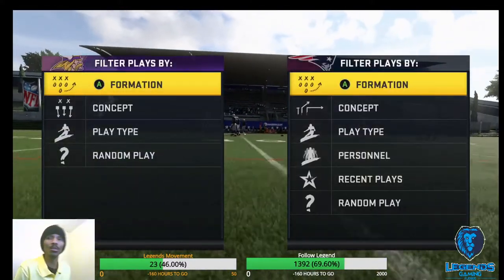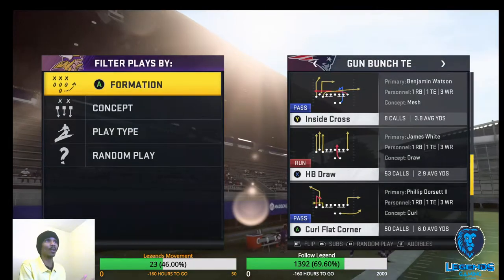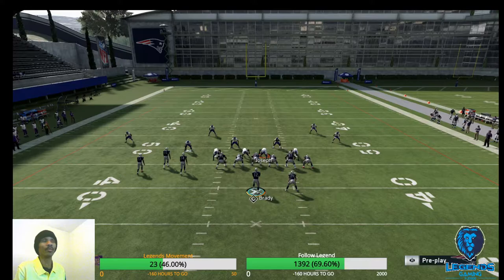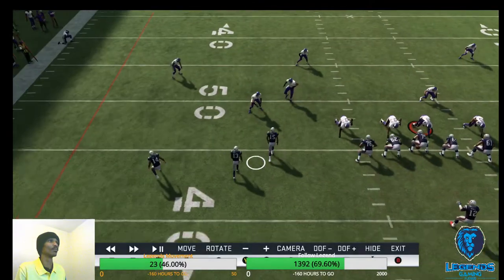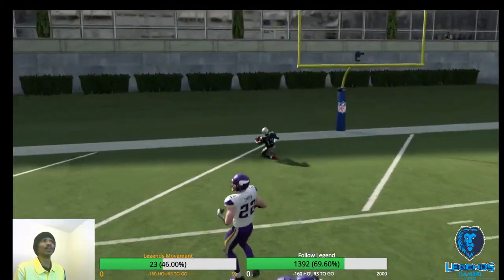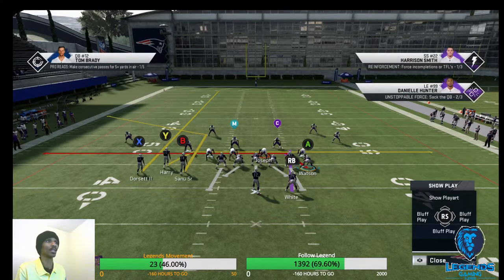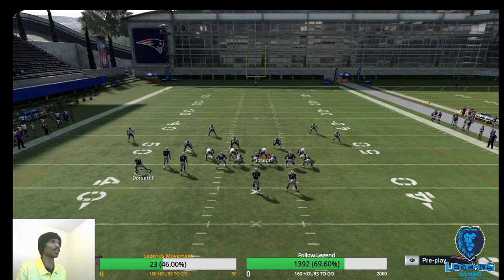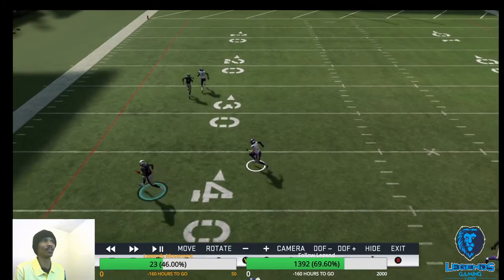1 Play TD & Attacking Cover 4 Palms Match D